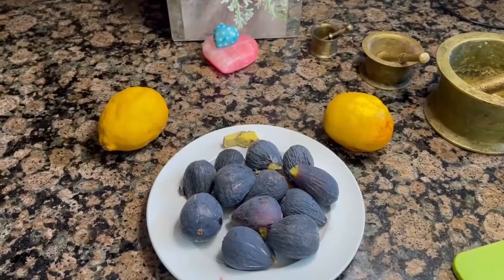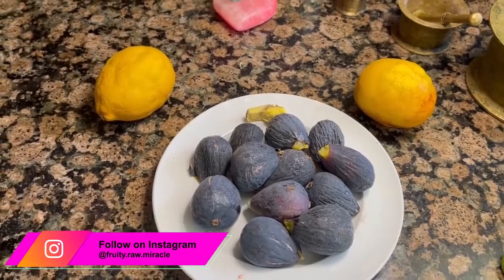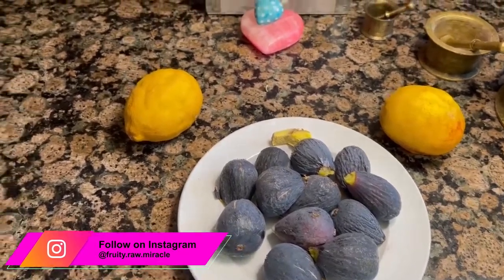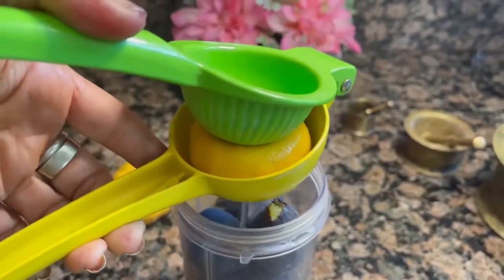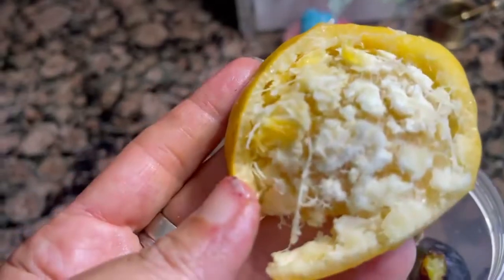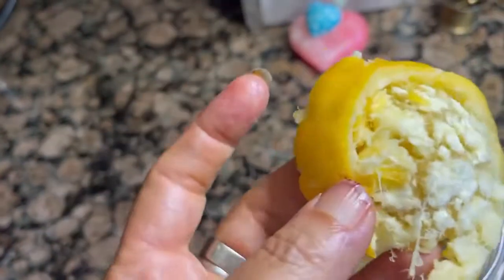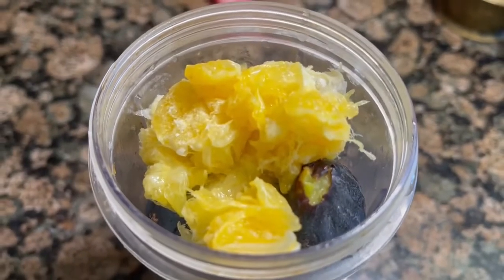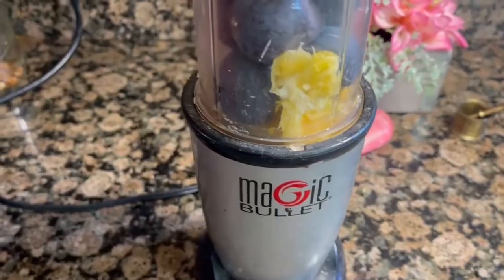Raw Vegan Fig Salad Dressing | 3 ingredients Only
This Dressing can also be used for Cakes or in other recipes
✨✨Fruity Raw Miracle Free  Raw - Vegan Recipe Book ✨✨

For questions either leave a comment or DM on my Instagram